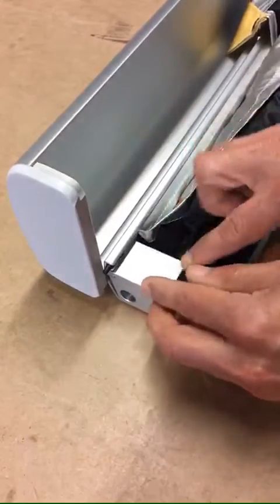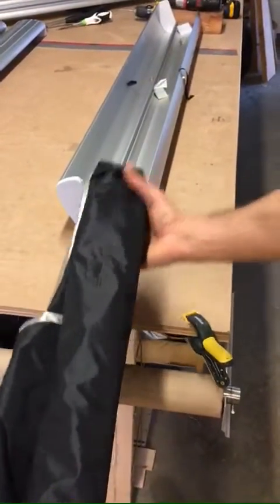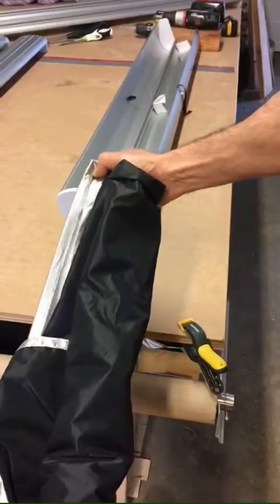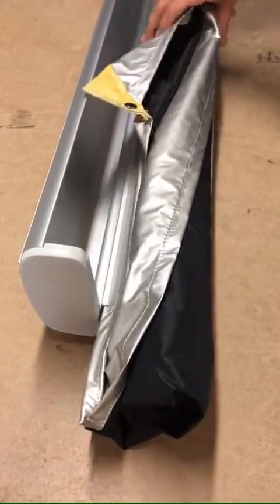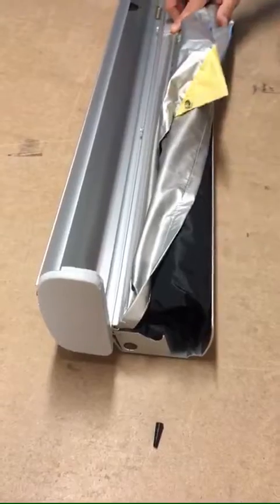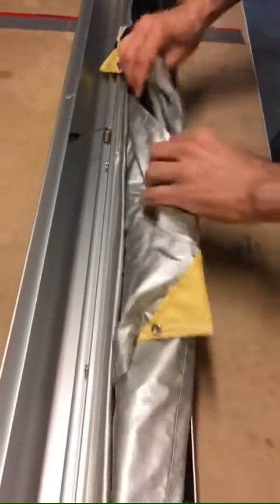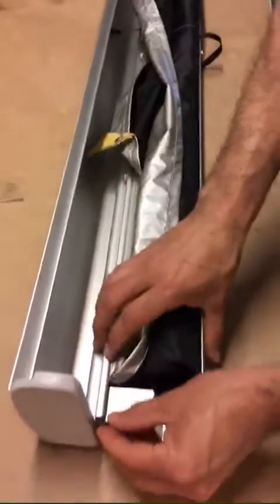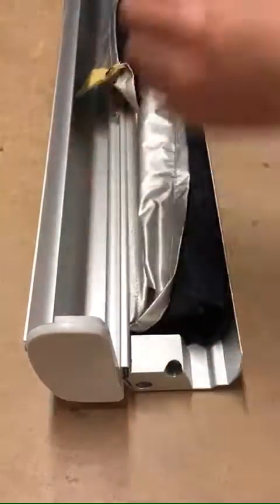Shady Boy Camper Awning: Canvas Removal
How to replace your Shady Boy awning canvas